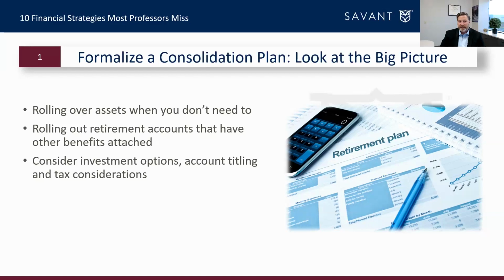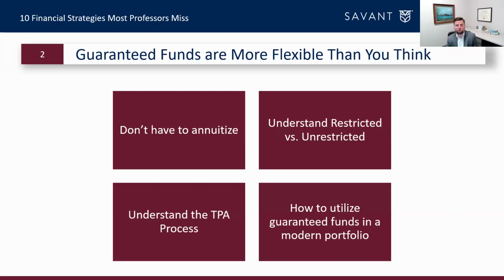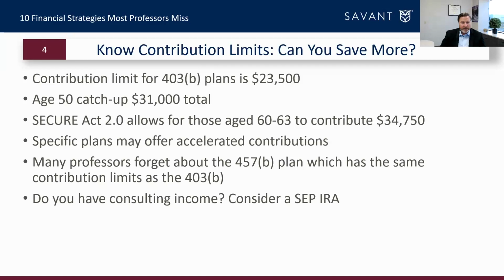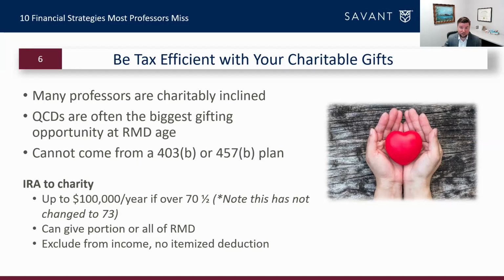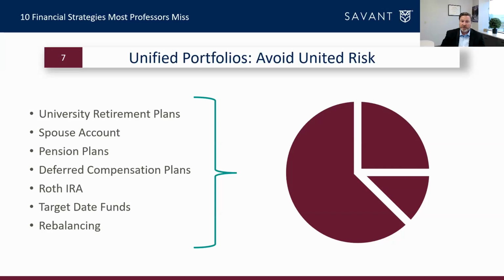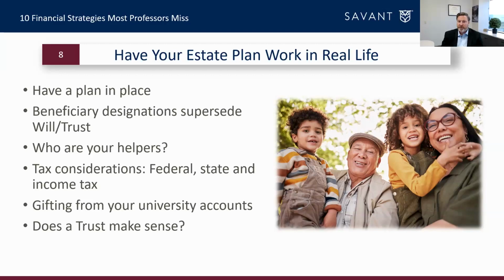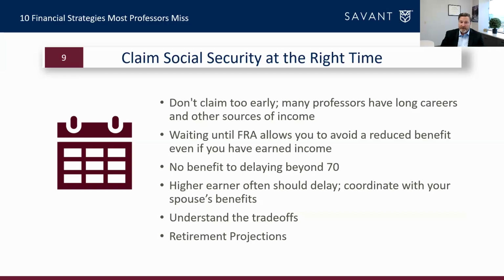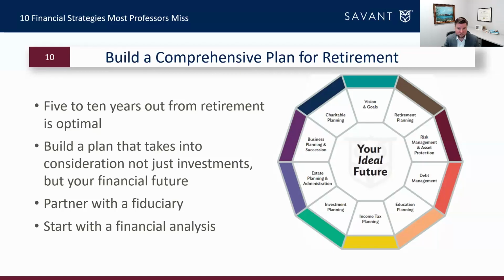10 Financial Strategies Most University Professionals Miss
Join James Haygood and John Clarke, seasoned financial advisors with over 20 years of combined experience working exclusively with university faculty, for a practical session designed specifically for academics. In this relaxed, jargon-free setting, they’ll walk through often-overlooked but highly impactful financial planning strategies. From nuanced tax approaches and estate planning insights to portfolio structures and charitable giving opportunities, you’ll come away with actionable tips and “hidden gem” strategies that can make a meaningful difference in your long-term financial picture. Whether you're early in your career or approaching retirement, this webinar is tailored to help faculty like you plan with more clarity, confidence, and efficiency.

While all are welcome to attend our webinars, this event is designed for individuals who have saved at least $750,000 for retirement. Our presenters typically speak with that in mind.